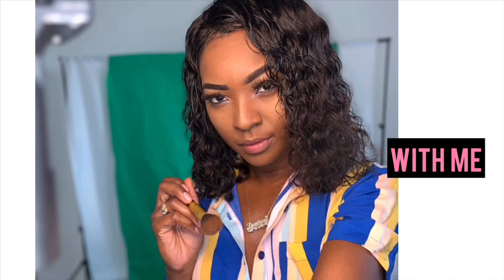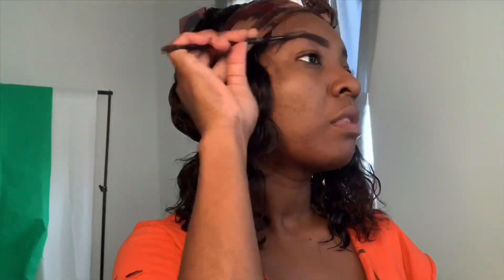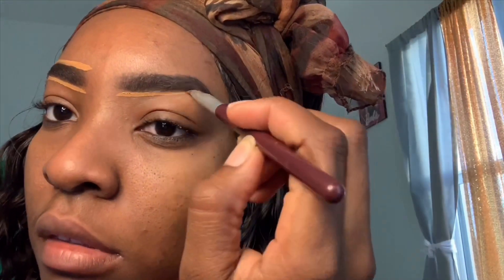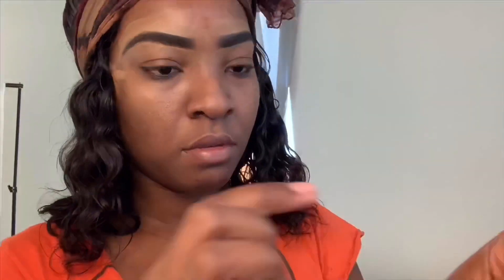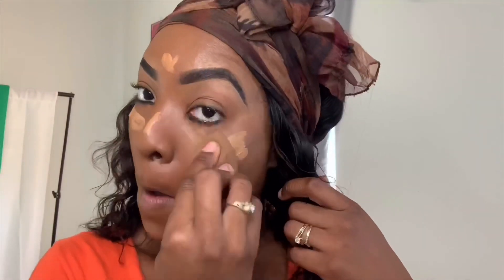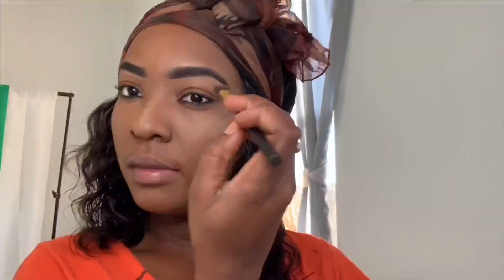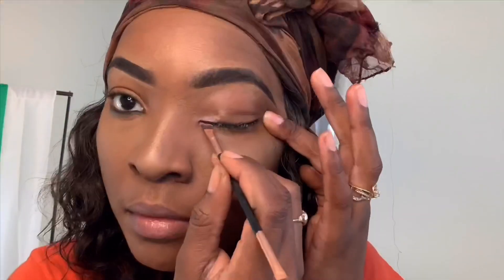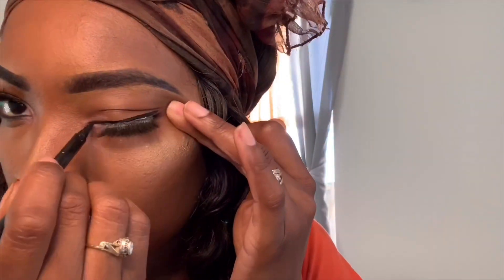Makeup Slay Under $25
Hey everyone ! So most of the makeup used Was purchased from the beauty supply store. My foundation was $6.25 on amazon and the palette was $11 from amazon.